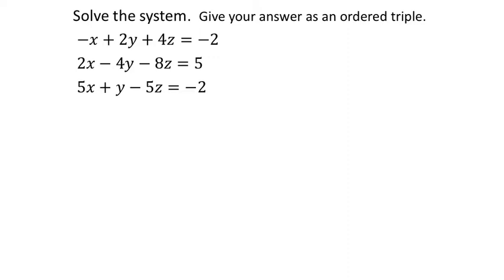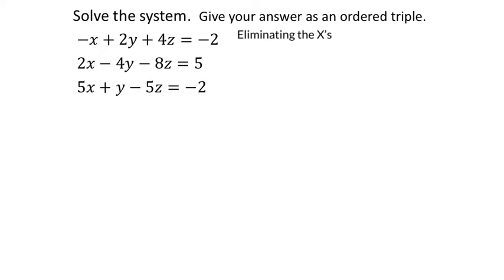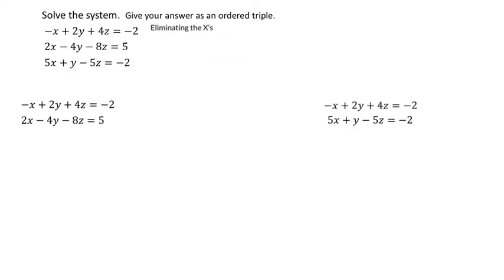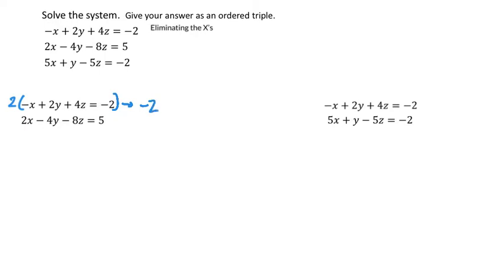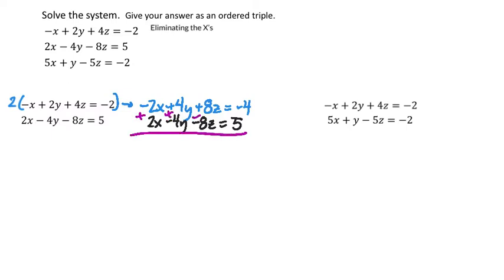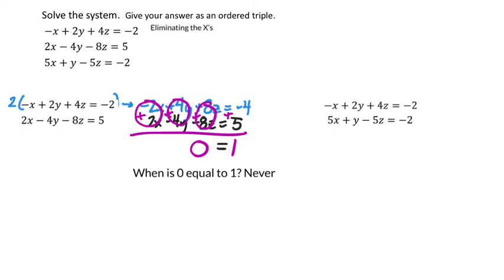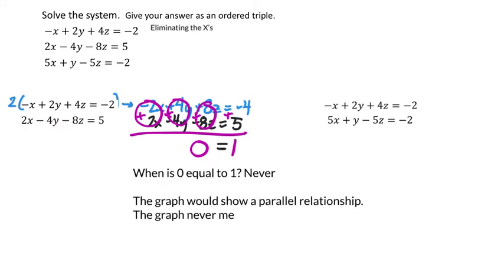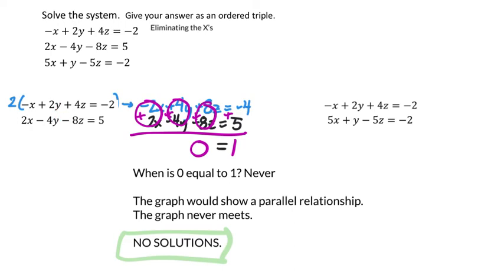Solving a 3 Variable System of Equations Example